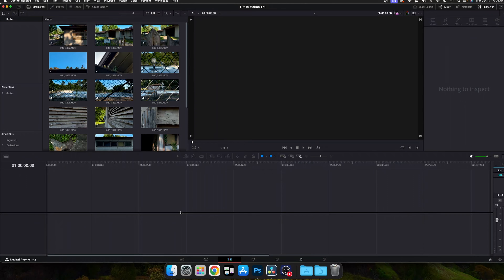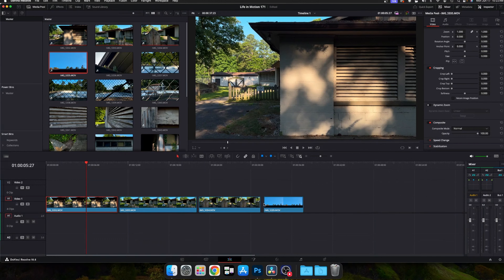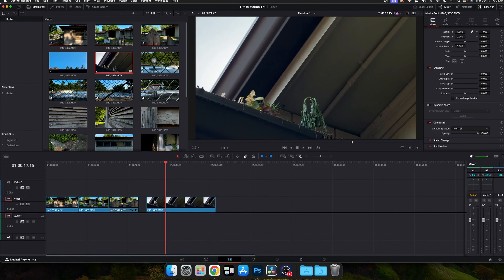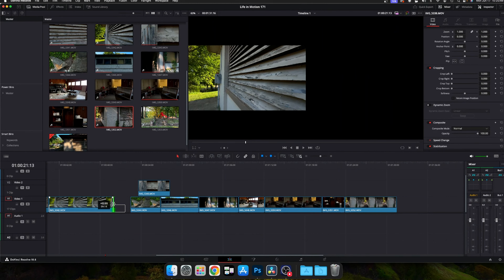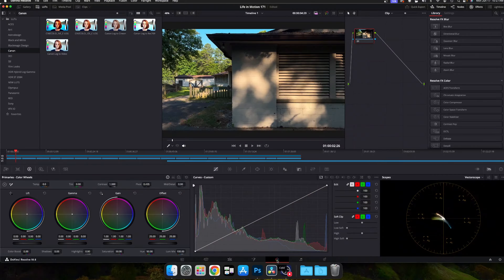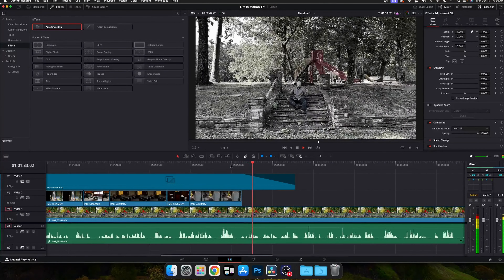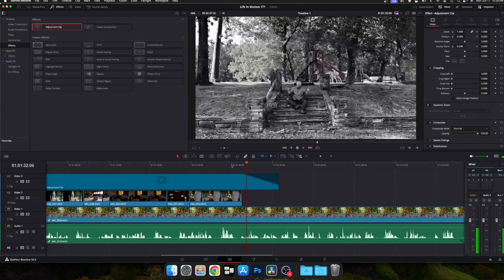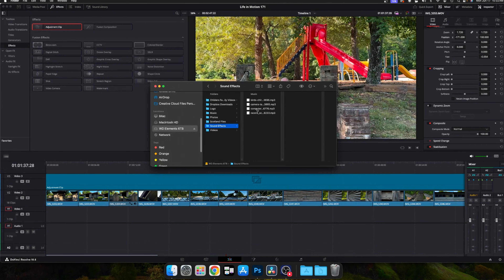How I Edit My Videos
I use the free version of DaVinci Resolve 18 to edit.

These daily vlog posts are trial and error attempts to learn how to video b-roll better and tell a story both visually as well as verbally. I am using only the iPhone 15 Pro Max and the PYGTech Mantispod Z at the moment. No extra lighting. No tripods. No microphones. Eventually, I will add some other equipment. Right now, however, the focus is on getting the video and learning how to entertwine it together in editing to create a more compelling story.